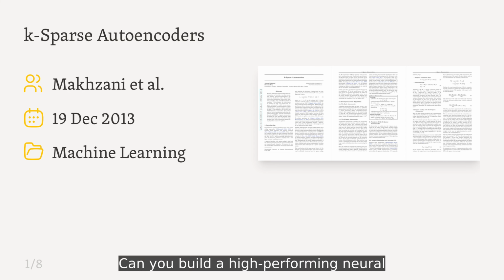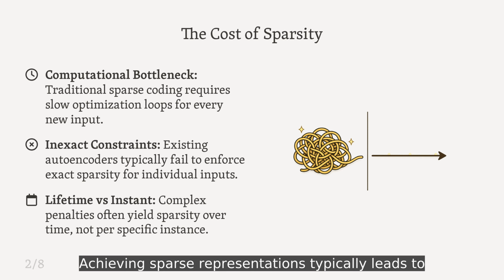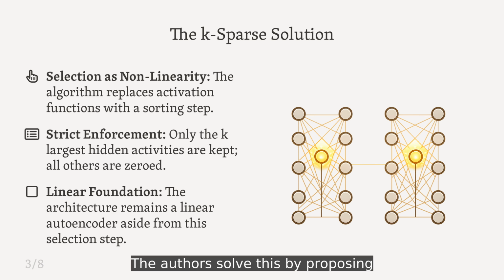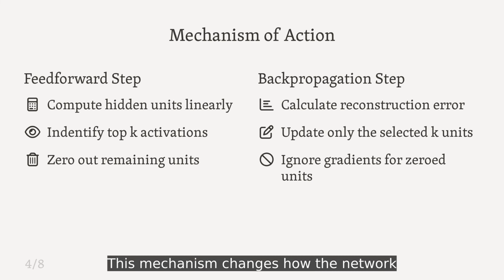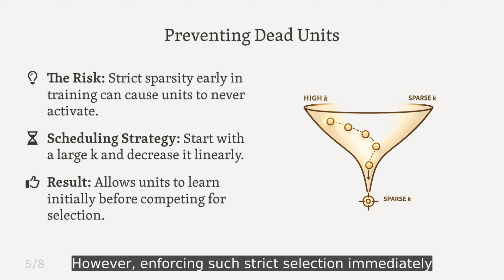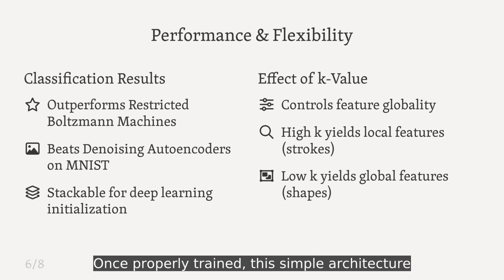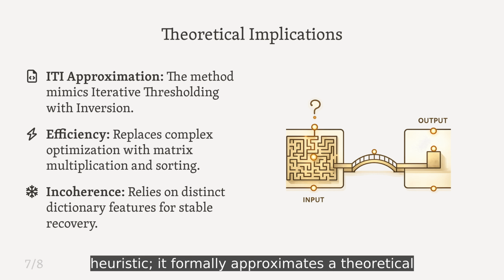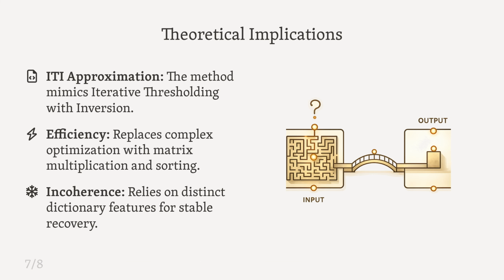Replacing Activation Functions with Sparsity: The k-Sparse Autoencoder (1312.5663)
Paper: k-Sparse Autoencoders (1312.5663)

This video examines a fascinating approach that challenges standard neural network design by removing traditional activation functions in favor of simple sparsity constraints. We explore how the k-sparse autoencoder replaces complex optimization loops with a sorting mechanism that selects the strongest signals, effectively solving the computational bottlenecks of sparse coding. You will learn about the linear architecture underlying this method, the critical scheduling strategy used to prevent dead neurons during training, and how adjusting the sparsity level grants precise control over whether the model learns local details or global shapes.